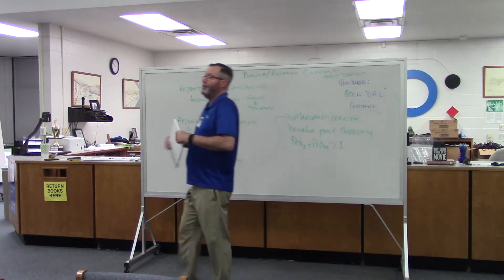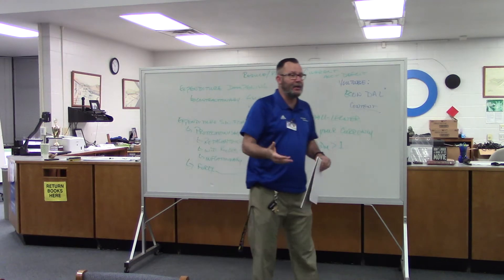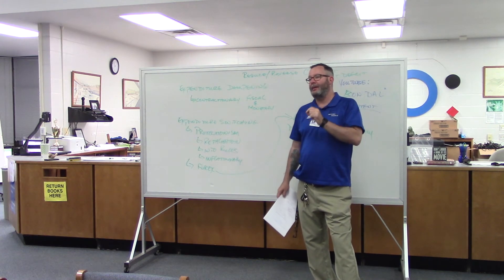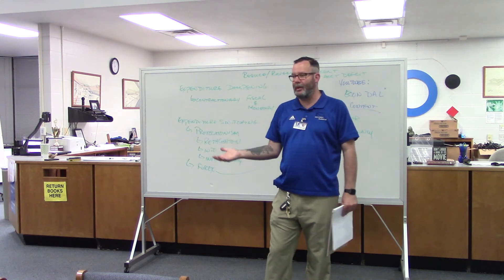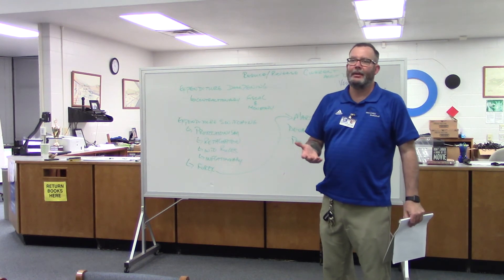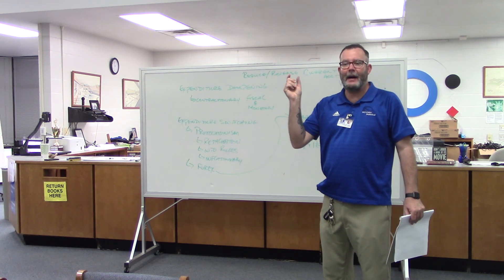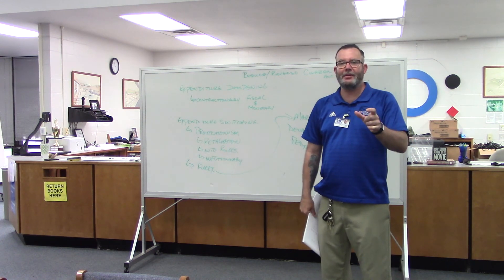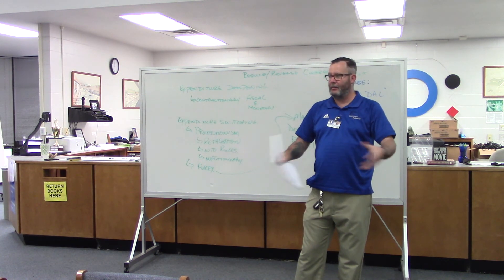AICE Econ Review 5/21 Part 7